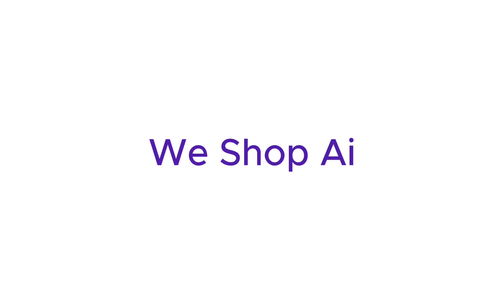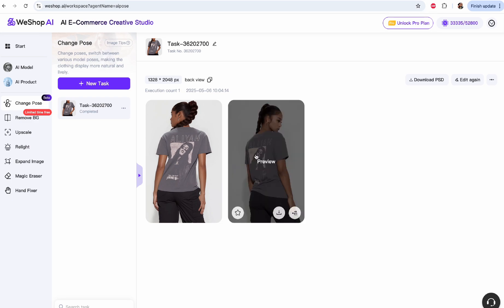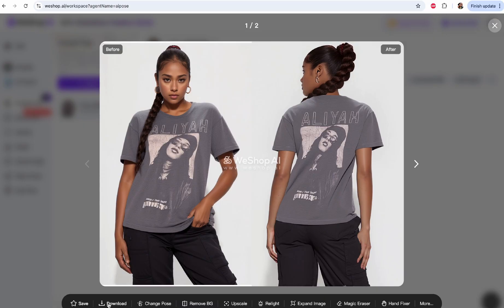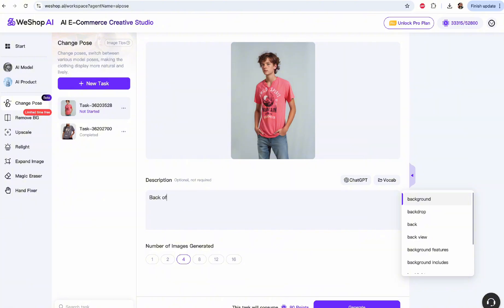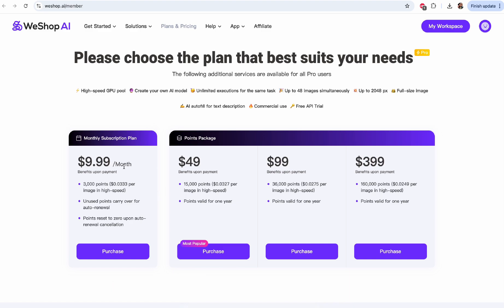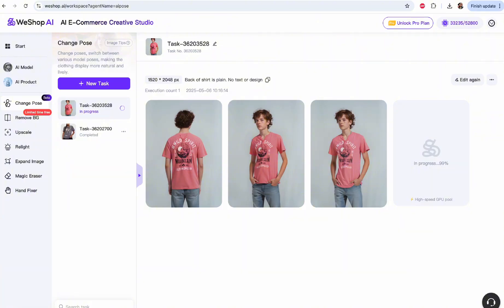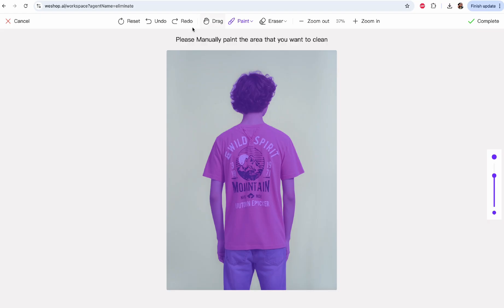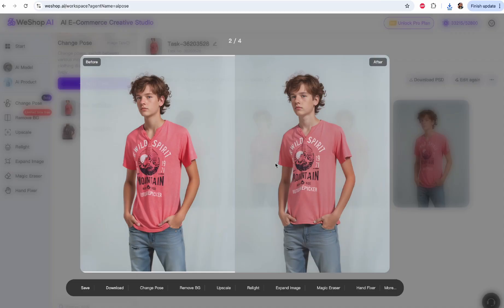How to generate different poses of Ai models with just one picture FREE POINTS to use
In this video I show how you can get multiple angles from 1 picture of a model using Ai. The tool used is We Shop Ai and you can use my link below to get 400 points FREE to try it out.